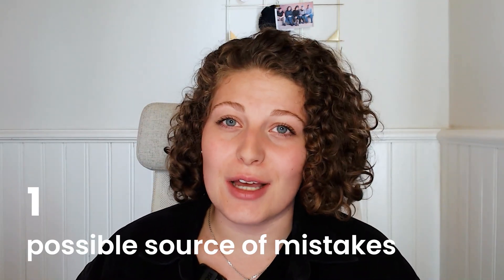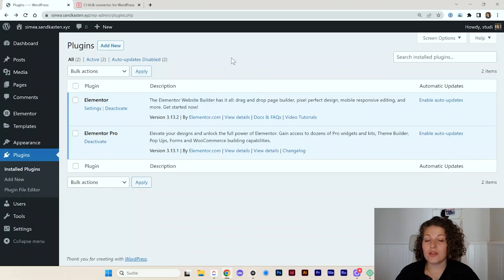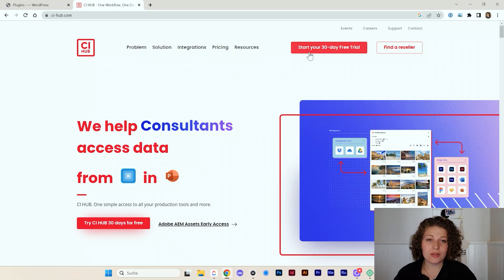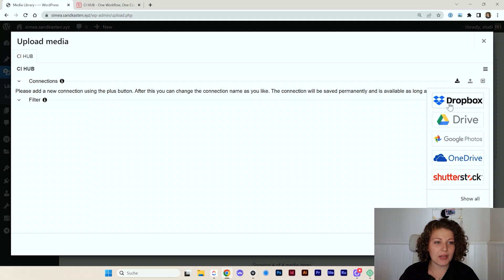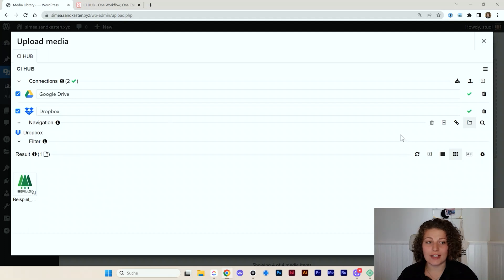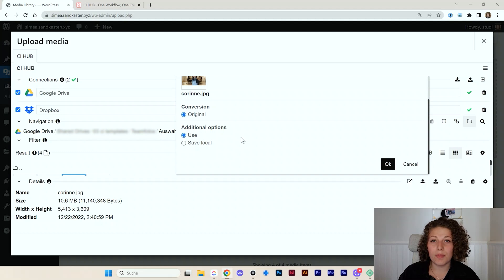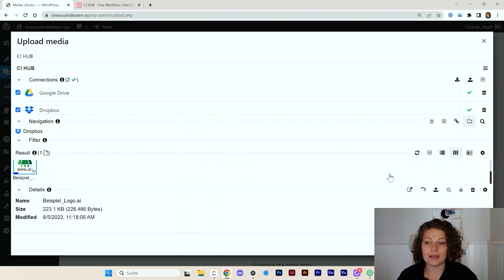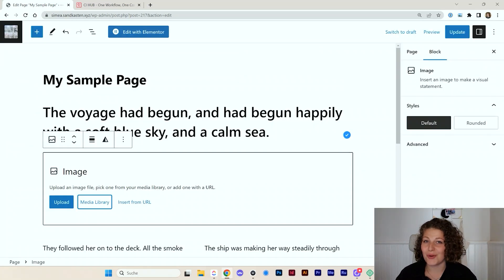Connect your Cloud Storage to WordPress with CI HUB – no code!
WordPress Connected - Your host Simea Merki and new ideas by CI HUB

Have you ever experienced that: You are building a website and then the client sends over new images. You get a folder and some seconds later you find yourself downloading and uploading images. Not so exciting, right?
There's a better way to do it: Simply connect your WordPress Website to virtually any cloud platform! It works with CI HUB and I will show you how to do it today.

Video Contents:
00:00 Intro
00:35 Why you should not download/upload manually
02:00 Set up the CI HUB plugin
05:00 How to find and connect files
07:23 Works with Gutenberg, Elementor and any page builder
07:38 Update Files seamlessly
08:22 Wrap up
08:35 Your free trial

With CI HUB you can access Images, Graphics, Templates and all digital media directly from the creative applications where you need to use them. It connects tools like Adobe Creative Suite, Microsoft Office, SharePoint, Google Workspace, Sketch, Figma, and WordPress directly to the brand assets that are held within your DAMs, PIMs, and other media repositories.